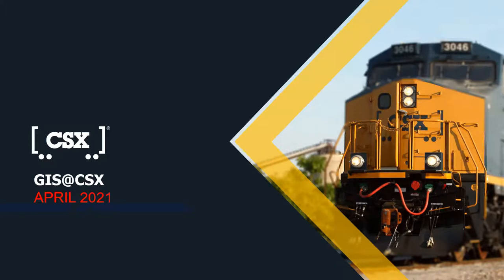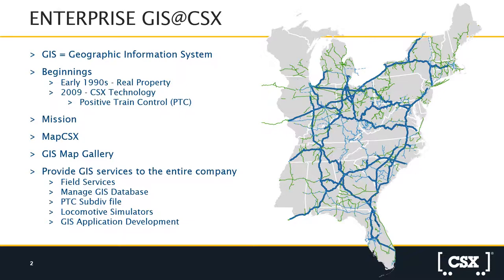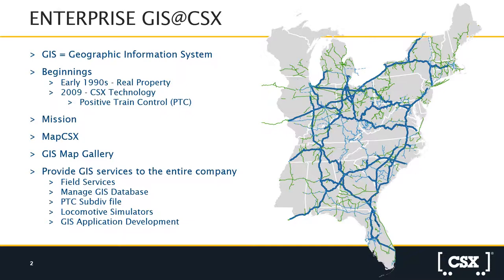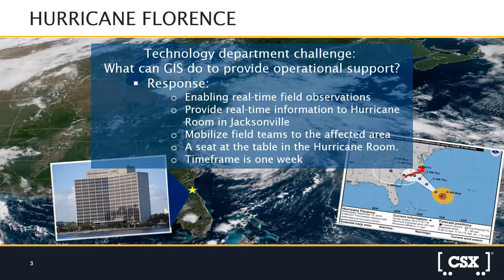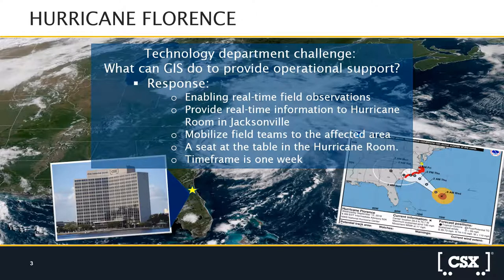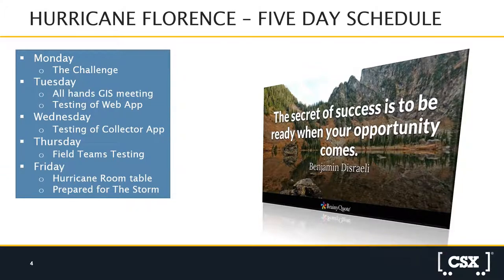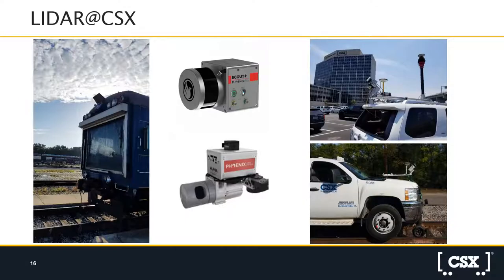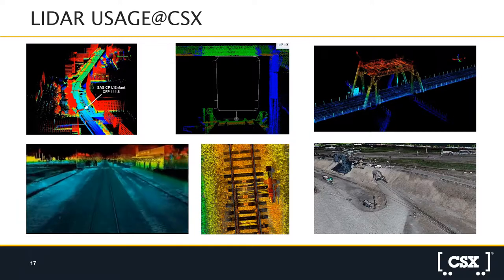GIS for Disaster Recovery: Chris Machenberg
Chris Machenberg, Director, Hazardous Materials, CSX, talks about the use of GIS in daily operations and incident management.